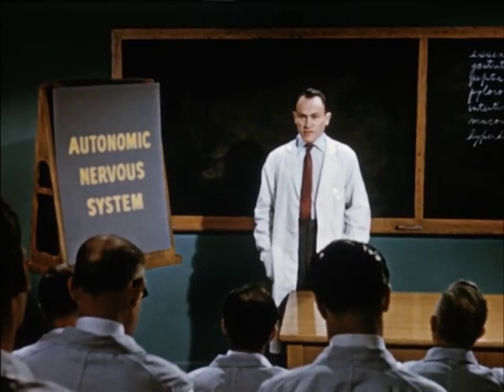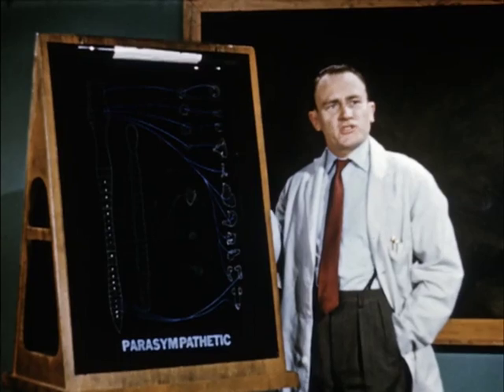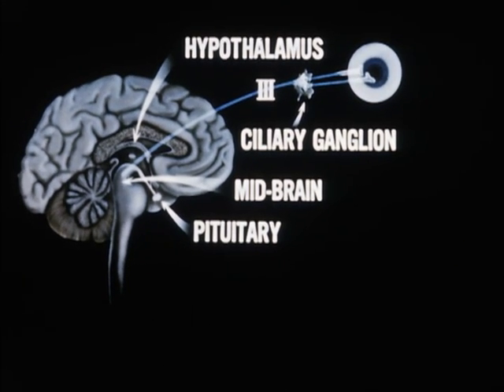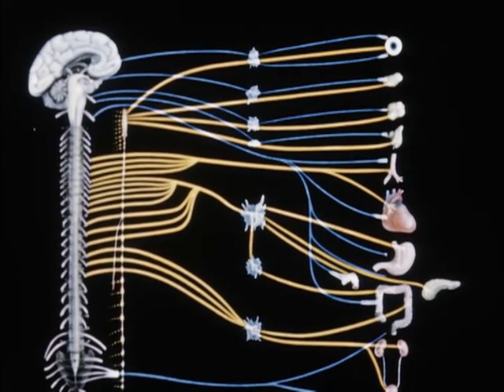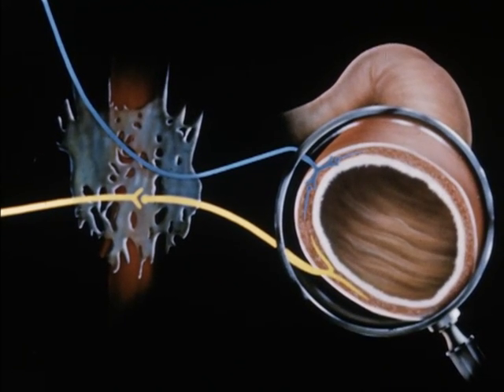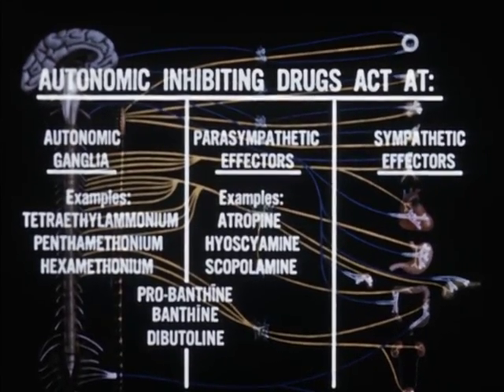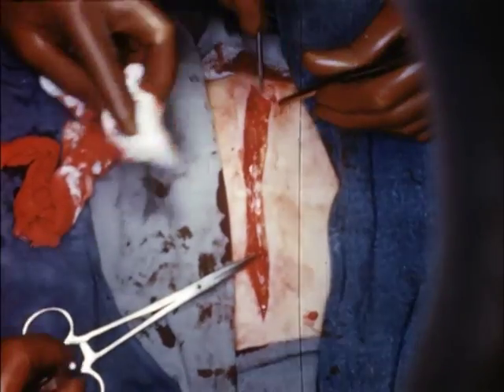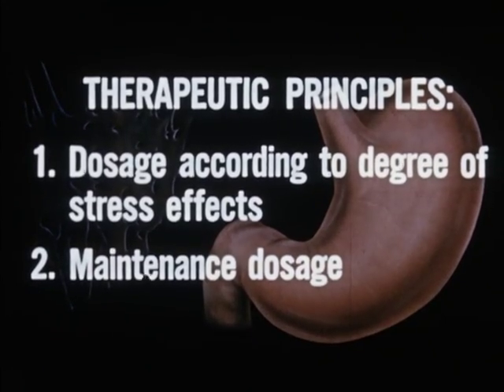Therapy influencing the autonomic nervous system (1952)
A rather technical film which uses the premise of a dramatised lecture to doctors in white coats (all male) to review the anatomical and physiological background for the rational use of drugs which act on the 'autonomic nervous system'.